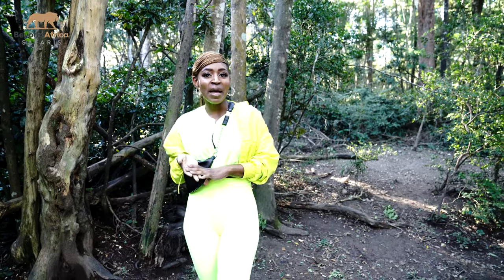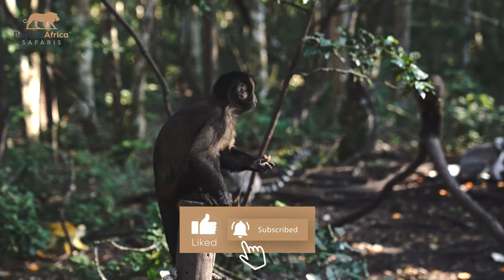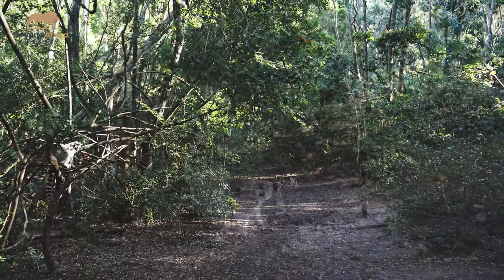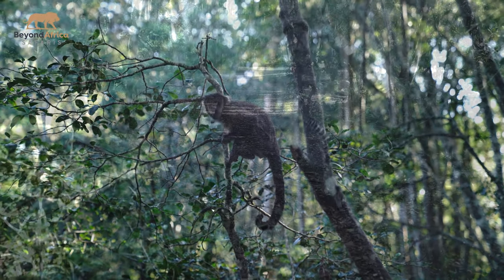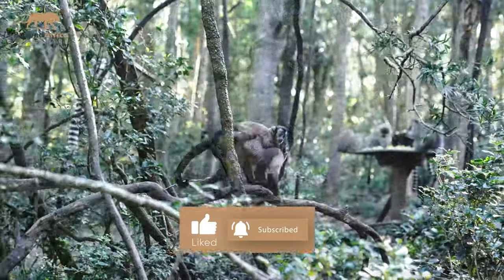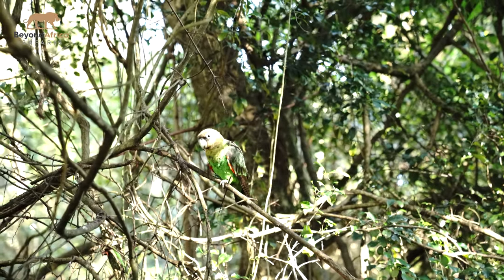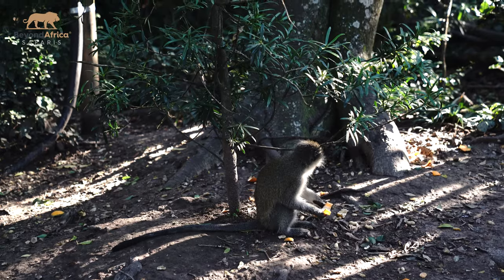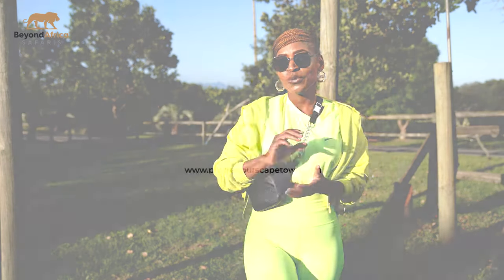Monkeyland & Birds of Eden: A Wildlife Revelation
If you're looking for an amazing place to visit, then look no further than Monkeyland and Birds of Eden! These two scenic areas are filled with beautiful and interesting sights that you won't be able to find anywhere else.

In this video, we'll take you on a tour of Monkeyland and show you some of the amazing sights that it has to offer. We'll also take you on a tour of Birds of Eden, where you'll be able to see some of the best birds in the world. If you're ever in the area, be sure to visit these two scenic areas!

Discover the ultimate Cape Town adventure with Beyond Africa! We specialize in providing exceptional private tours at unbeatable prices.

00:00 Intro
00:30 Monkeyland
02:57 Birds of Eden
03:47 Closing